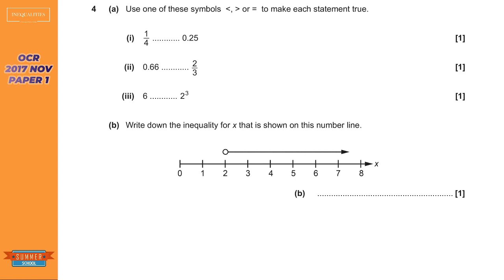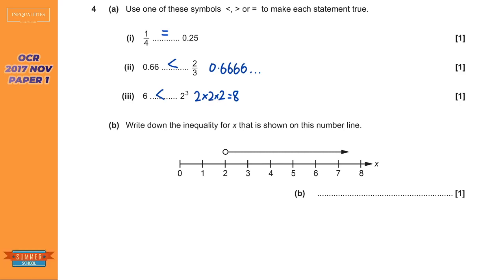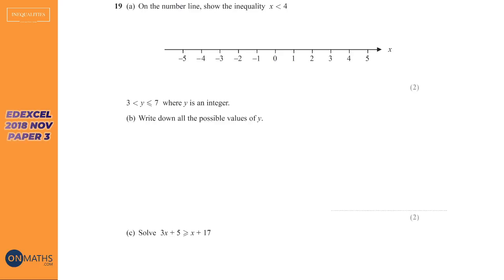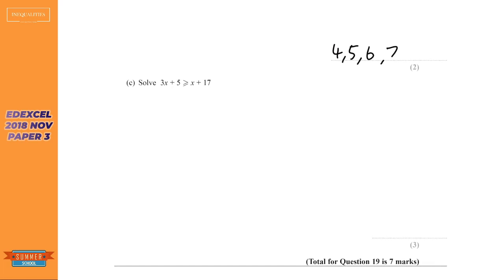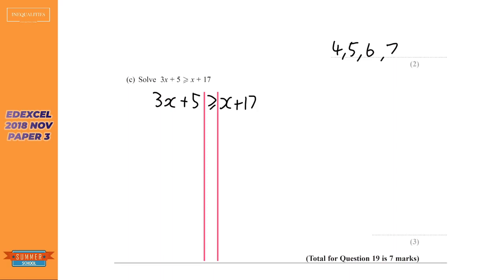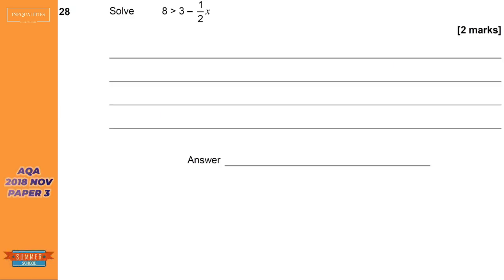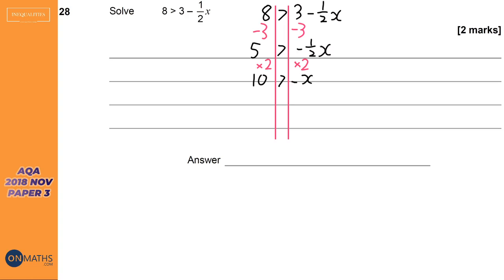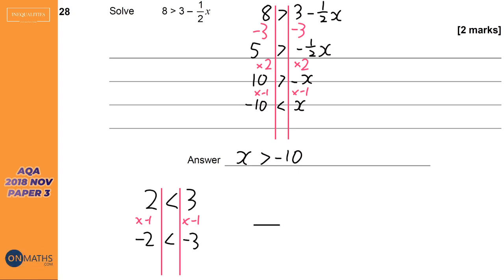Inequalities - Exam Walkthrough - GCSE Maths - Summer School - Onmaths